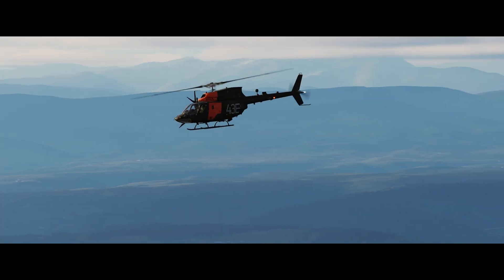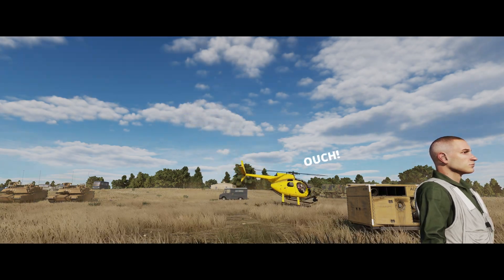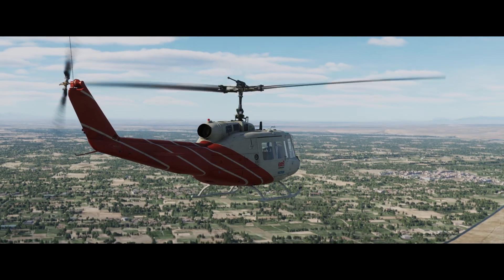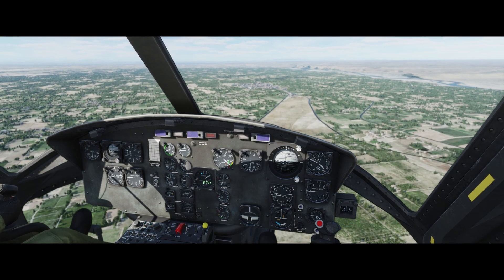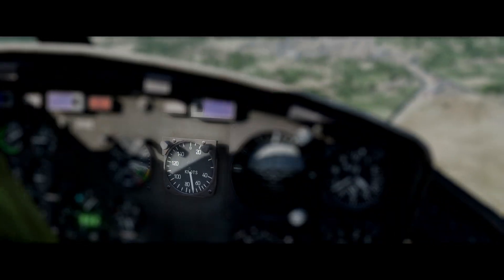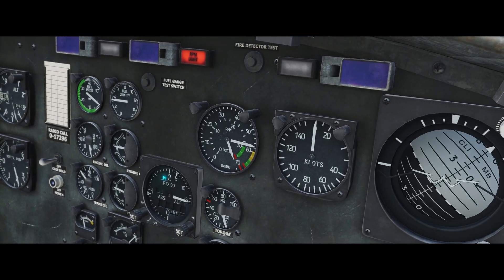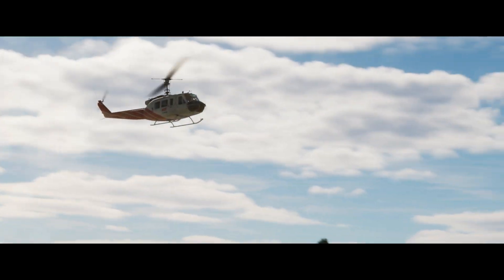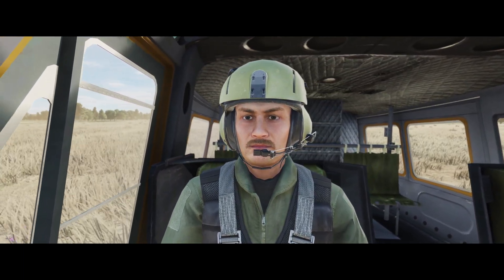HOW TO: Engine Out Landing Helicopters in Flight Simulators | QUICK GUIDE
Learn how to perform an engine out landing, or autorotation, in your favorite flight simulator! Whether you're in Microsoft Flight Simulator 2020 or 2024, DCS World, or X-Plane, the core principles are the same. Jump in and get up and running quickly with this comprehensive guide!

Chapters:
00:00 Intro
00:28 Autorotation theory
01:10 Preparation
02:05 Your first autorotation
03:55 Engine out landings
04:21 Outro